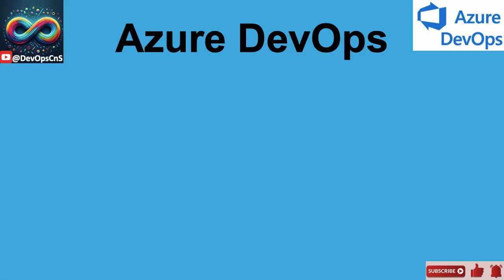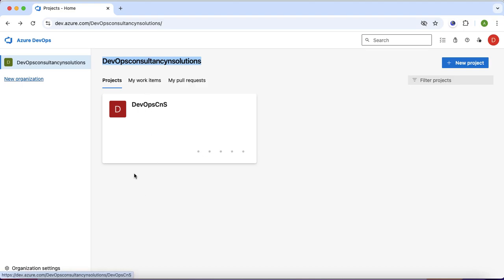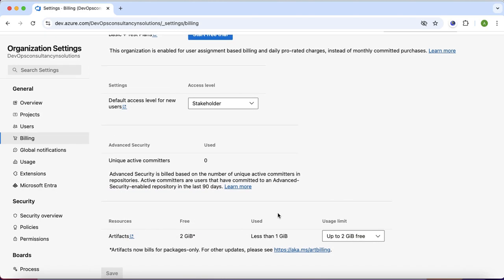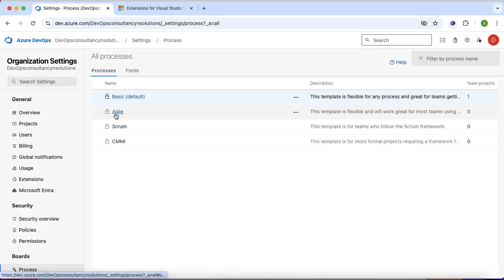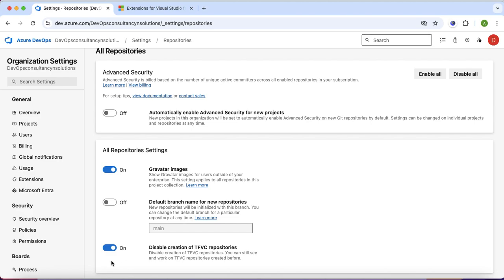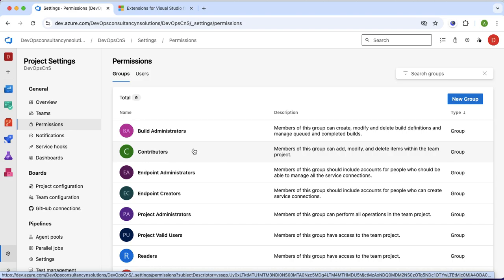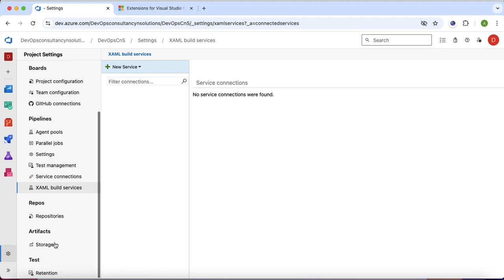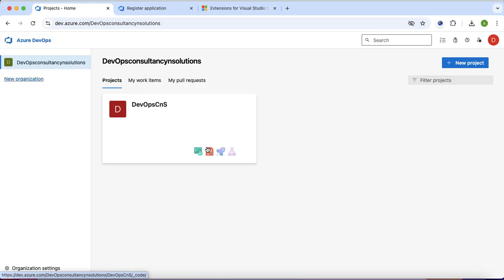Introduction to Azure DevOps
Description:

In this video, we'll learn the Introduction to Azure DevOps and its organisation & project settings. 🖥️✨

📌 Key Topics Covered:

Introduction to Azure DevOps and its organisation & project settings.